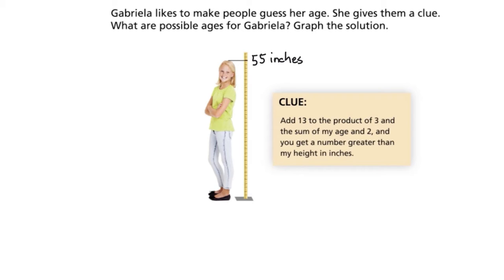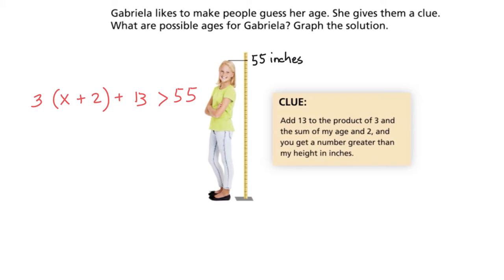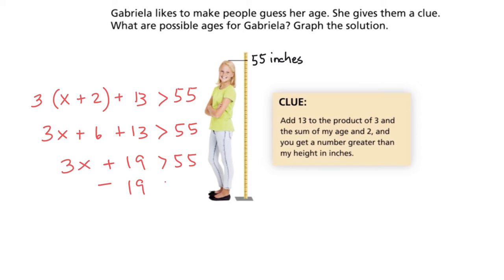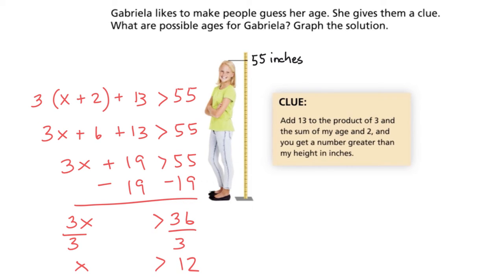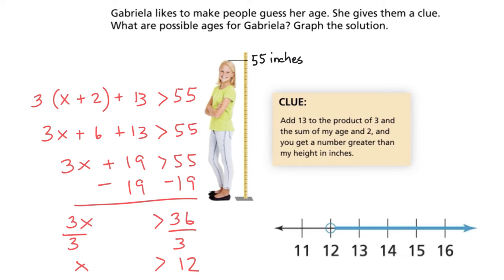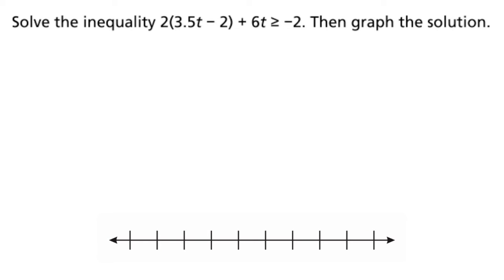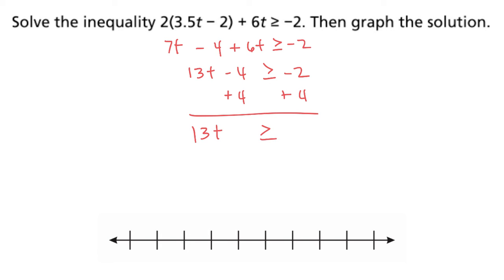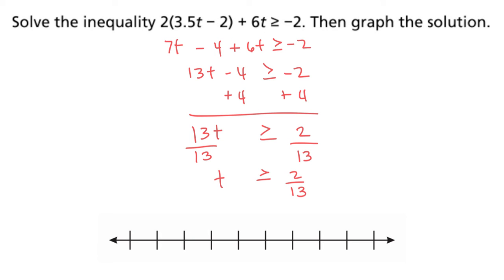6-7 Solve Inequalities Using the Distributive Property.mp4